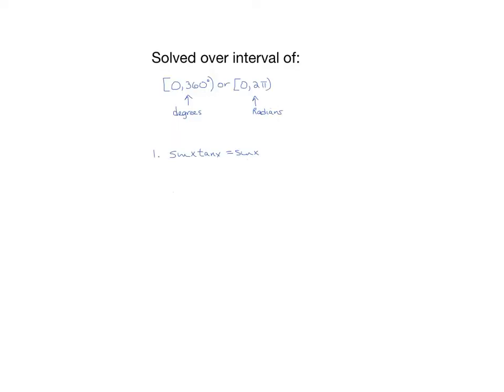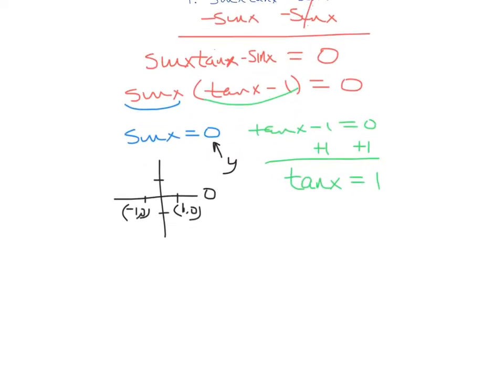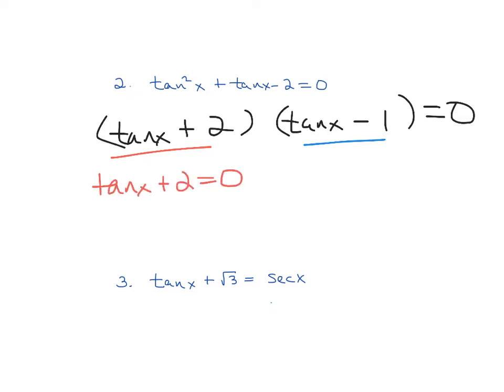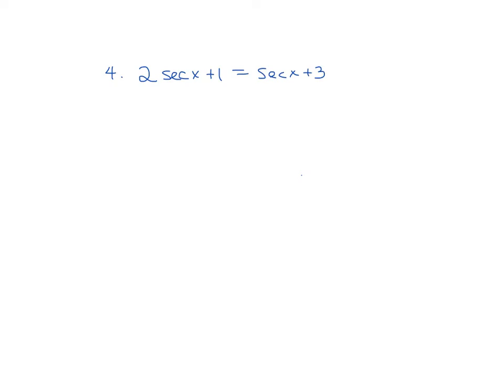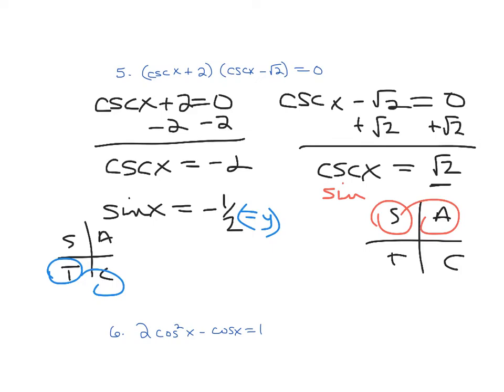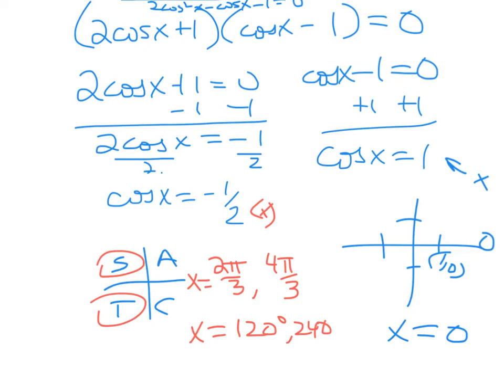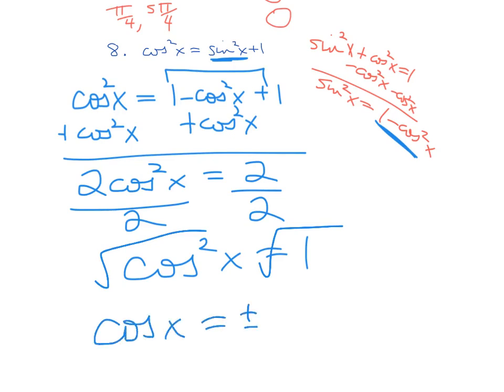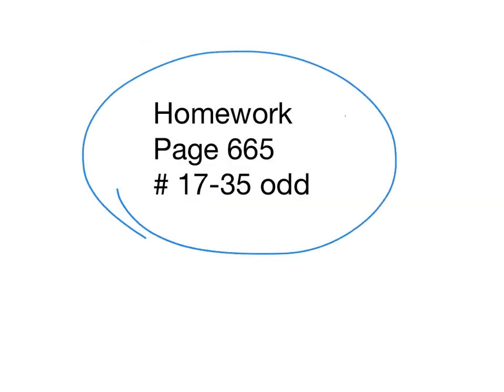Alg2H Lesson 7.6 Solving Trig. Equations